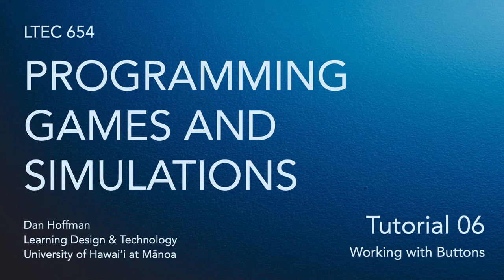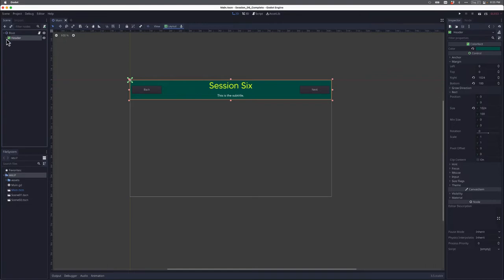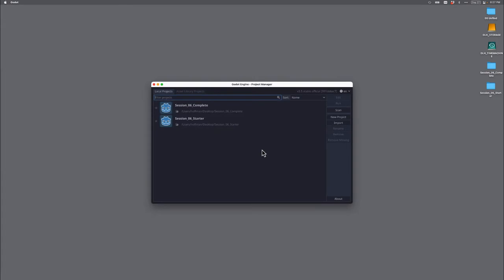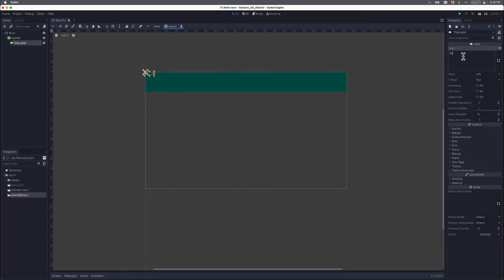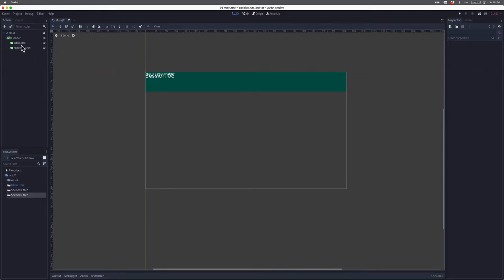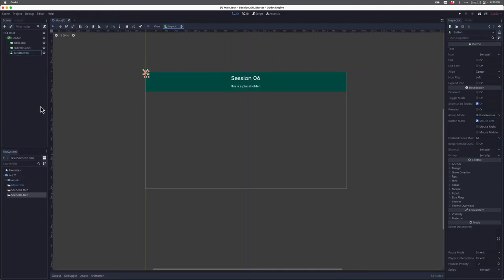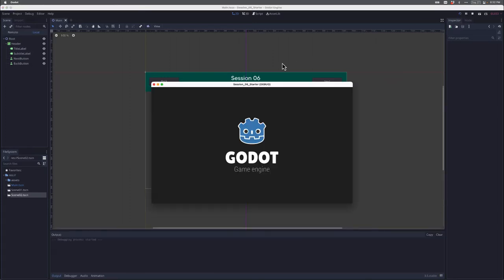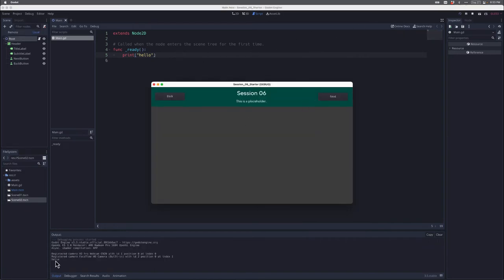Godot Tutorial 06: Working with Buttons